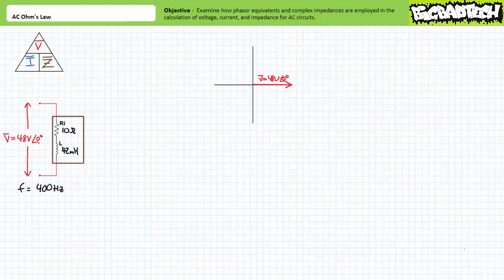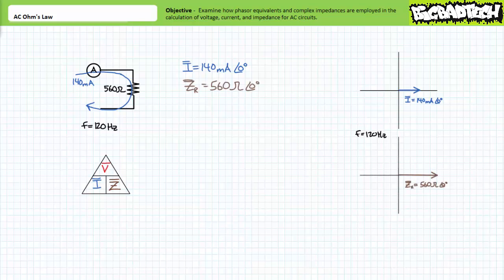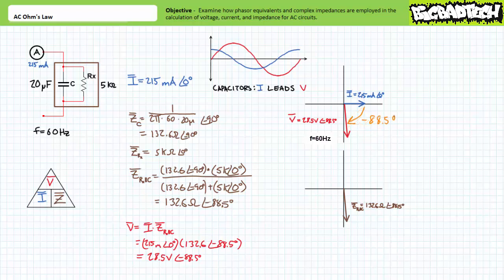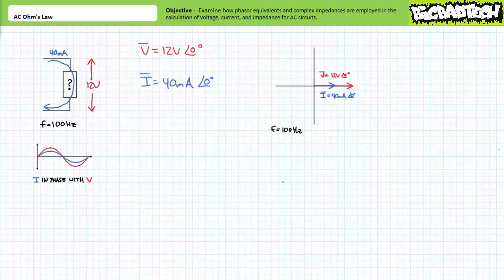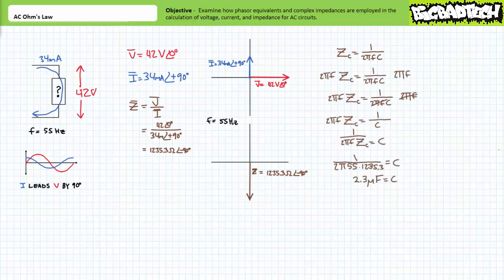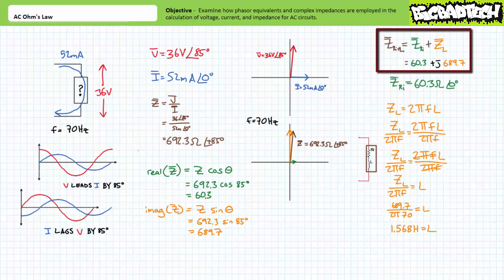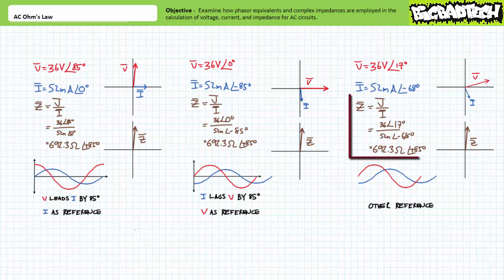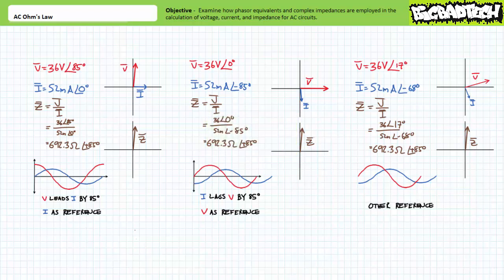AC Ohm's Law (Part 2 of 2)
In this lesson we'll examine the fundamental cause and effect relationship of electrical properties known as Ohm’s law. We’ll examine how phasor equivalents and complex impedances are employed in the calculation of voltage, current, and impedance for AC circuits. (Part 2 of 2)